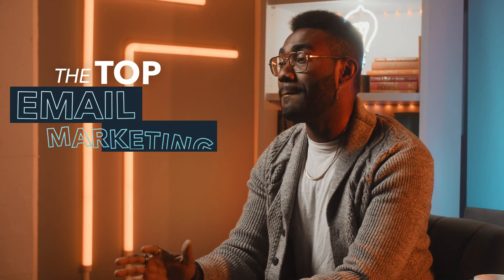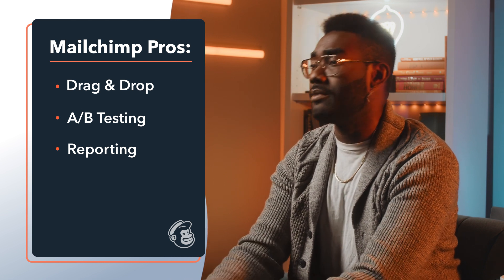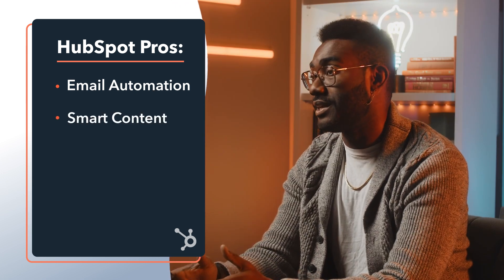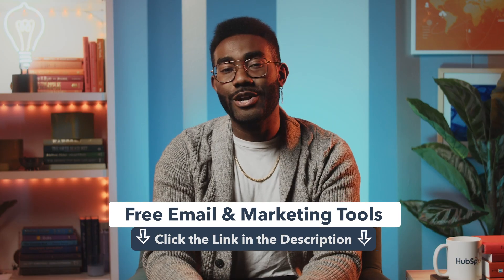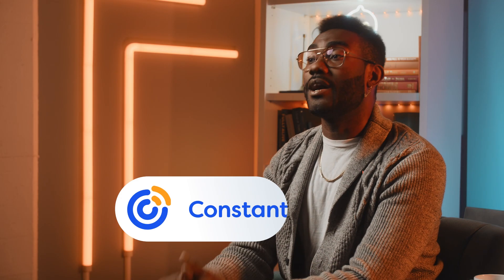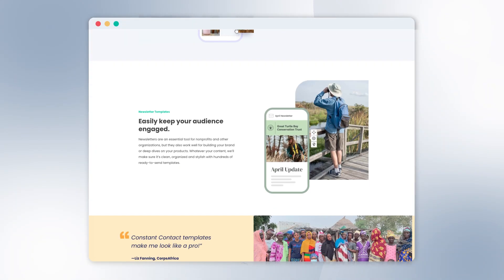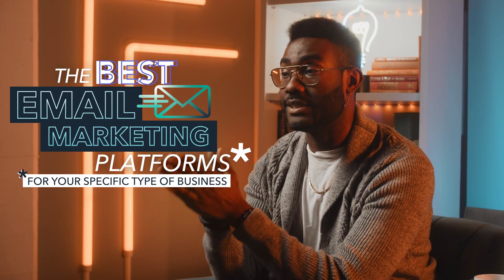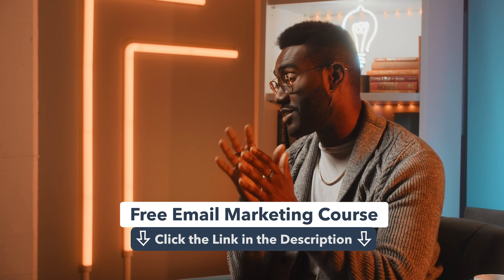Best Free Email Marketing Platforms (Software)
Download our FREE Email Marketing Tools for the Best Email Marketing Platforms now

There are a lot of email marketing platforms on the internet. It may be hard to decide which one is best for your business. In this video, Jamal reviews the best email marketing platforms to grow your business. He breaks down which is best for small, medium, and large businesses, so watch until the very end for the best tips!

📔 Favorite Free Certification Courses:
• Digital Marketing Certification:

Video Chapters:
0:00 Intro - Best Email Marketing Platforms
0:43 Mailchimp
1:38 HubSpot
2:54 Moosend
3:35 Constant Contact
4:16 ActiveCampaign
4:31 Drip